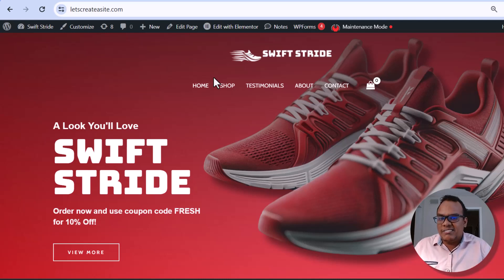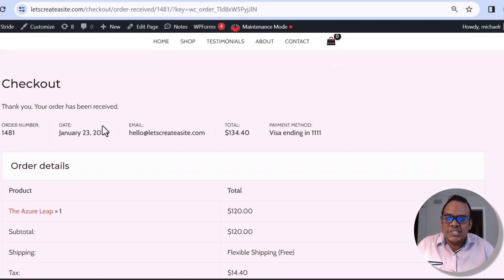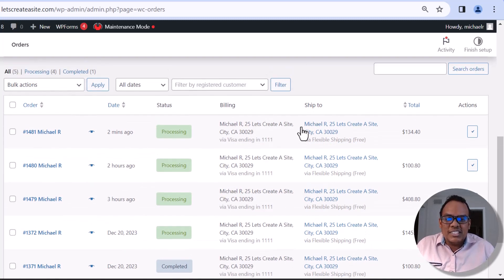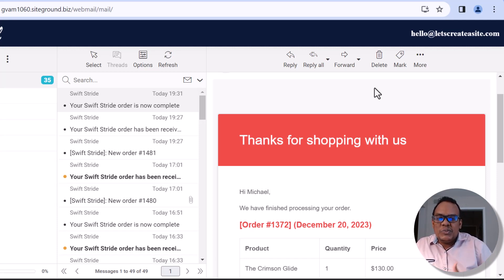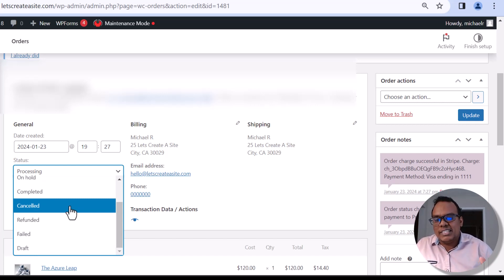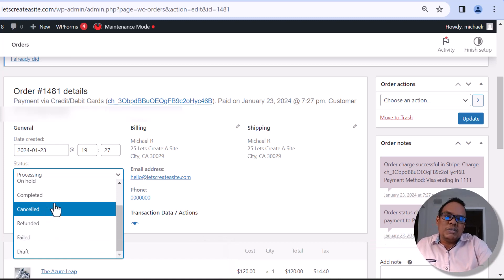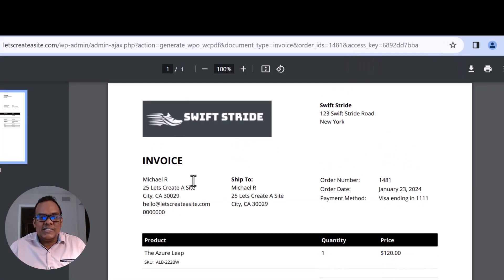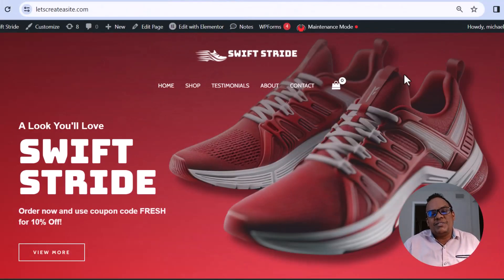How to EASILY Manage Your WooCommerce Orders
If you've ever found yourself overwhelmed by managing orders on your WooCommerce site, I've been there too. That's exactly why I've put together this super straightforward guide, packed with my personal tips and tricks that'll make managing your orders a breeze.

I also show you how to Print Your Orders using the PDF Invoices & Packing Slips for Woocommerce.

Join me as we walk through each step together, and let's make your WooCommerce experience smoother and more efficient. Ready to take control of your online store? Let's dive in!

⏰ Timestamps:
00:00 - Intro
00:28 - The Checkout Process
02:24 - Email Notifications

03:31 - Managing Orders Overview
03:52 - Order List Management
05:37 - Order View Management

08:29 - How to Print Orders
14:46 - Important Summary (Watch This)